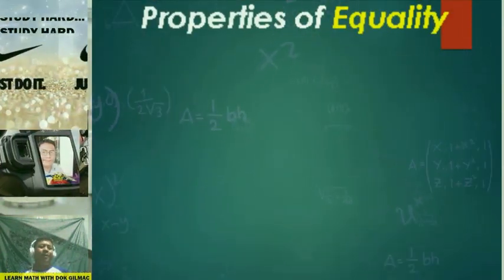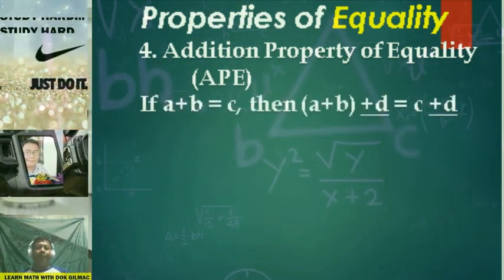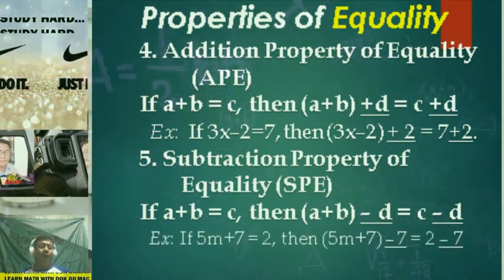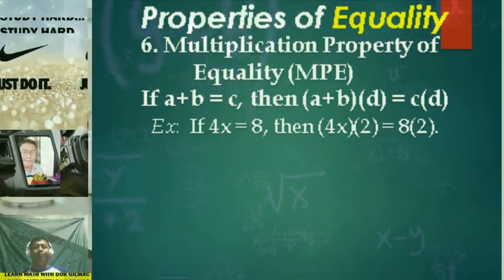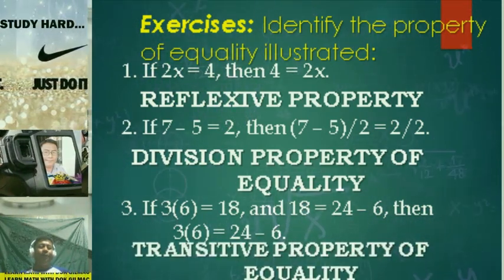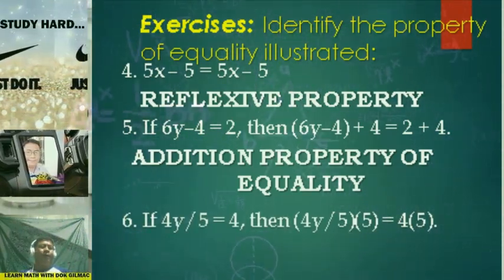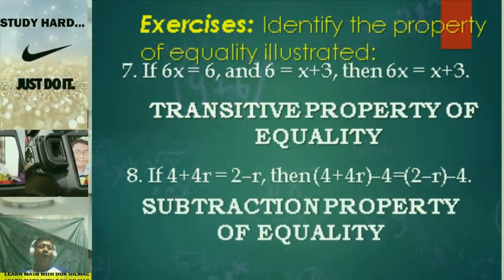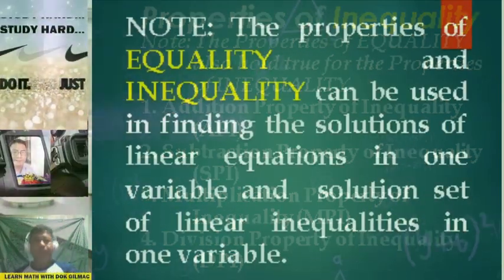PROPERTIES OF EQUALITY AND INEQUALITY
These properties of Equality and Inequality is very useful in Solving Linear Equations and Inequalities in one variable...